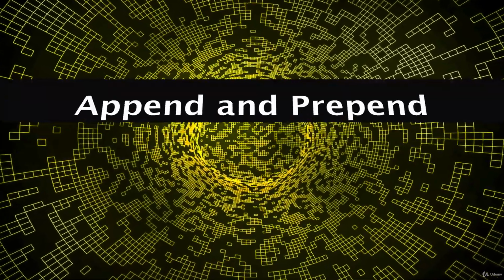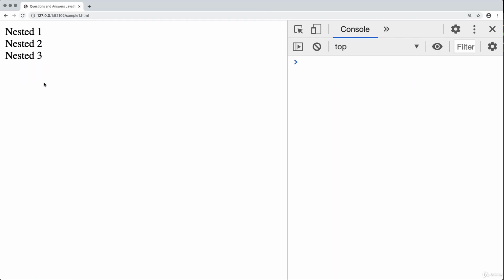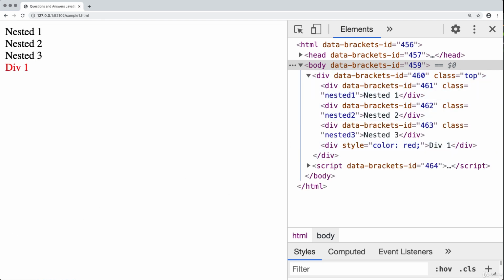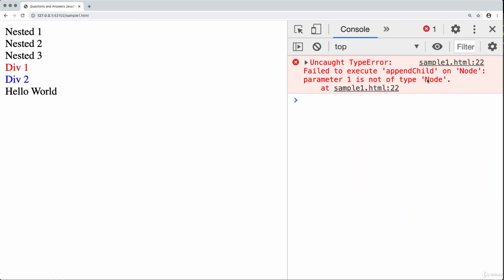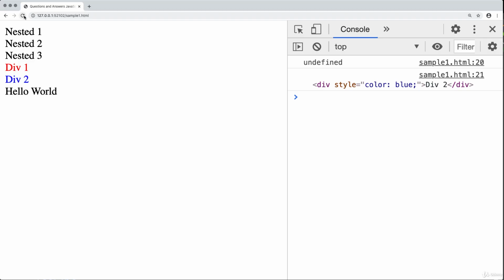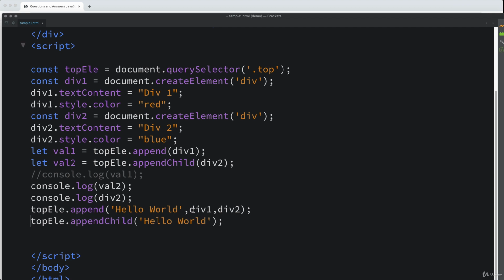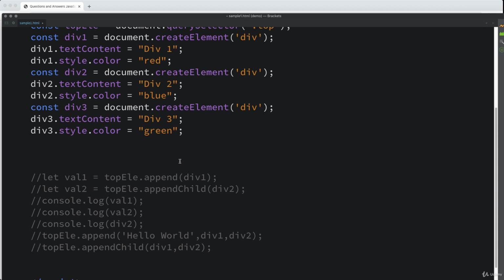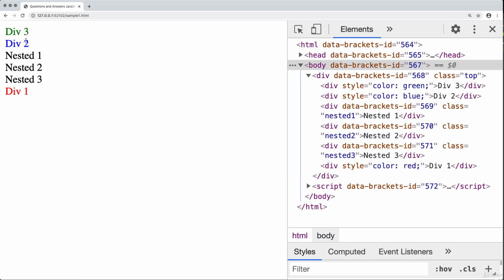55 Modern JavaScript 61 005 Append Prepend with JavaScript